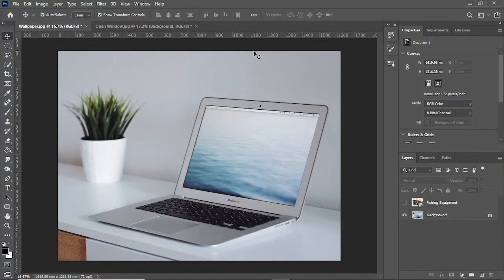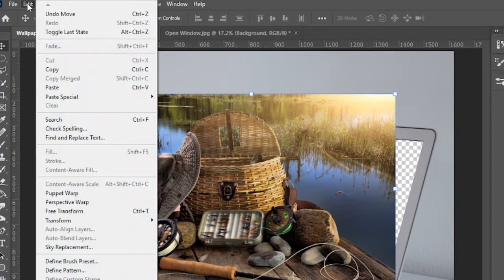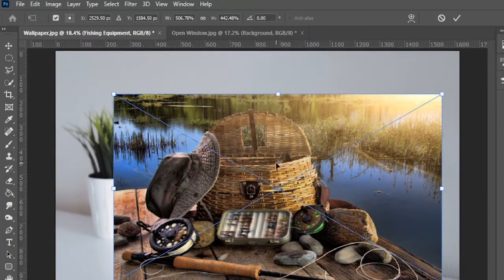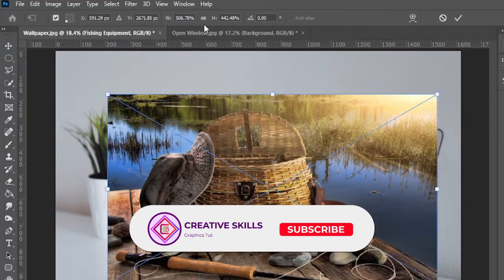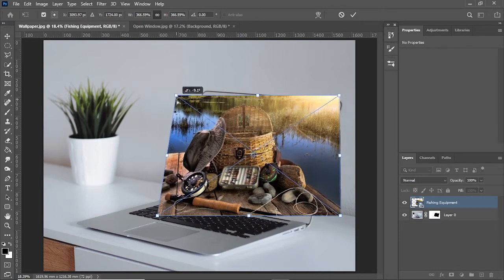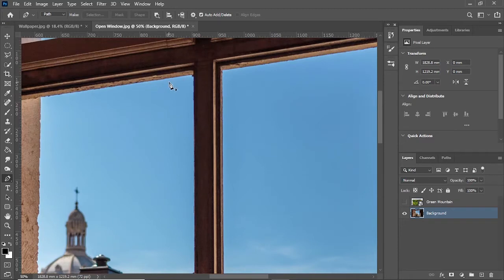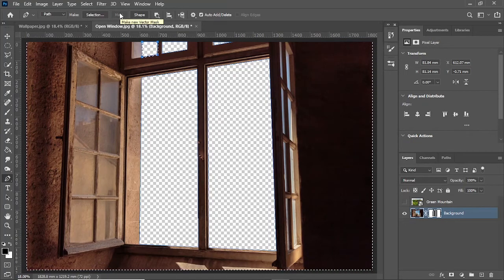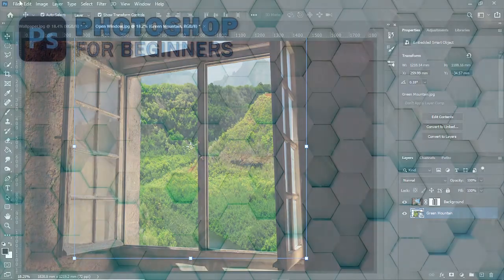How To Use Free Transform in Photoshop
In this tutorial, you'll learn how to use free transform in Photoshop. Everything is clearly defined regarding this tutorial and we hope after watching this tutorial you'll be able to use this more professionally in Photoshop. We hope you'll learn everything easily.

Photoshop Basic Tutorials:

►How To Use Smart Object In Photoshop | Adobe Photoshop 2021